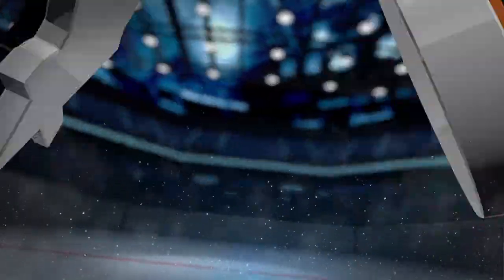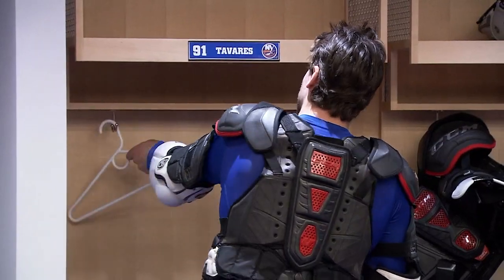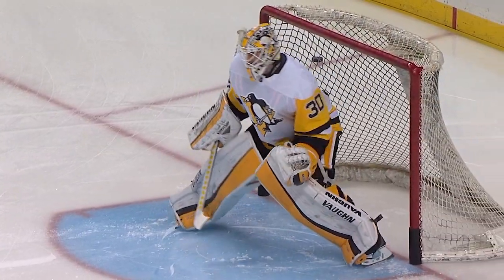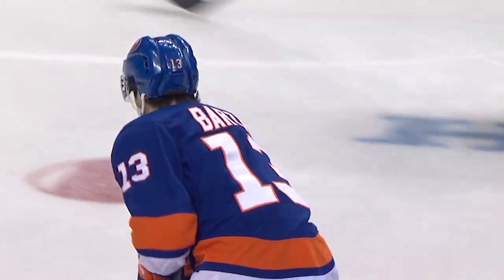03/20/18 Condensed Game: Penguins @ Islanders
Extended highlights of the Pittsburgh Penguins at the New York Islanders

Feeling social?